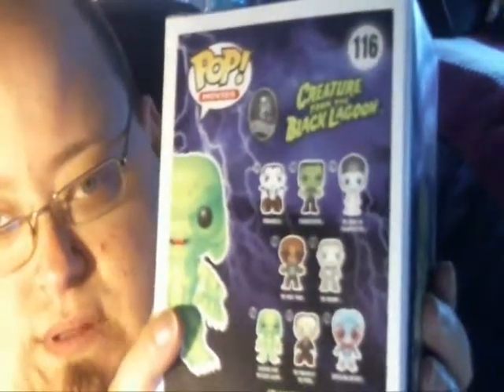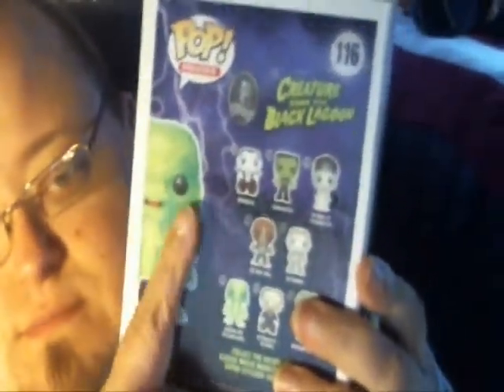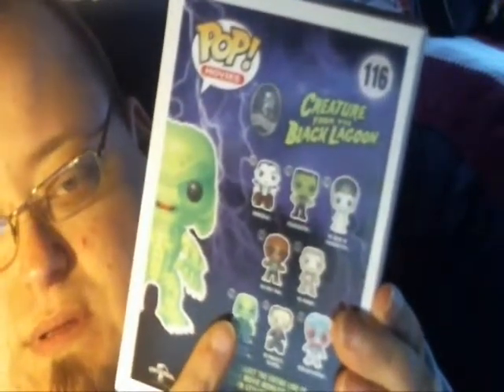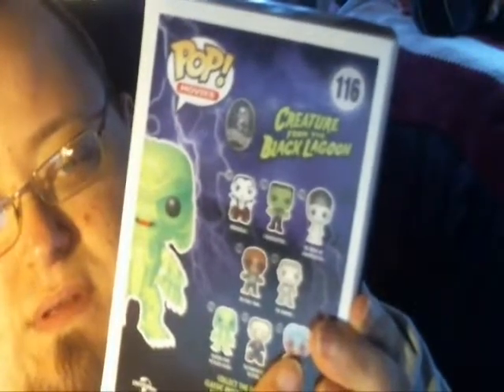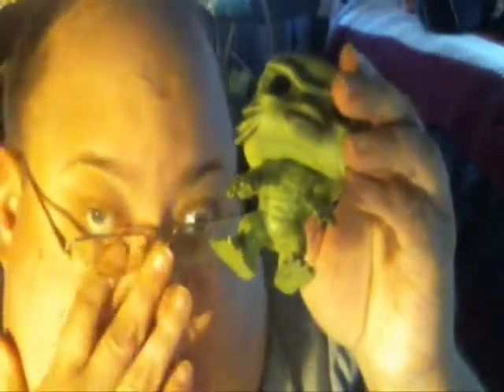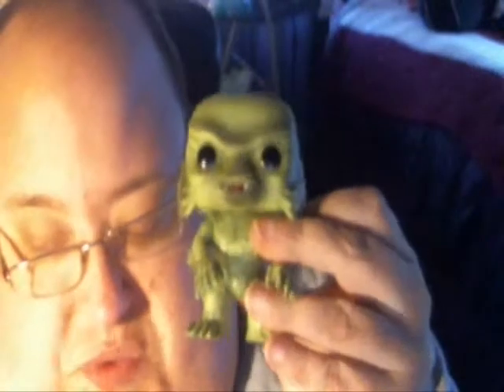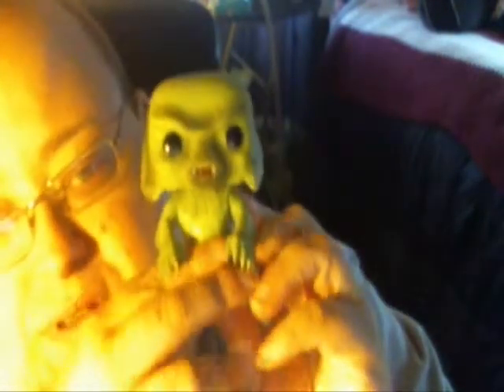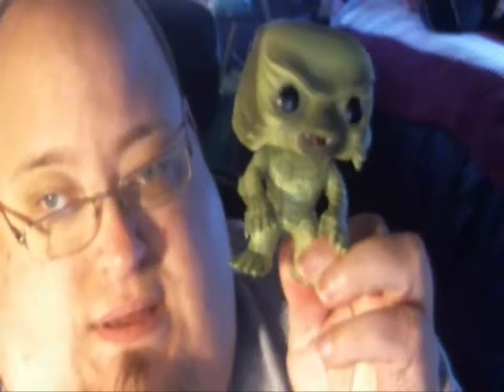IT CAME FROM THE DEEP!!!!!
A little change in pace. This time looking at one of the four fathers in horror